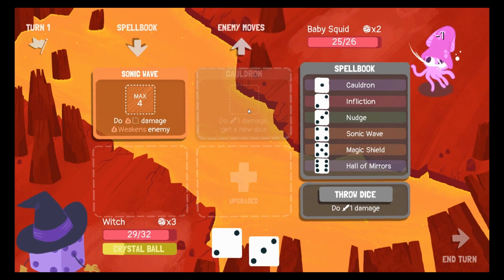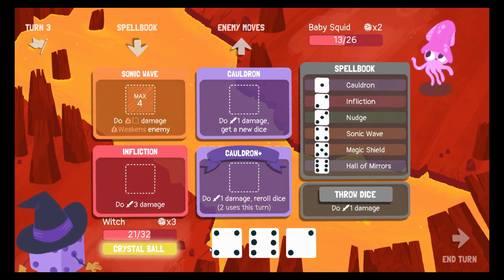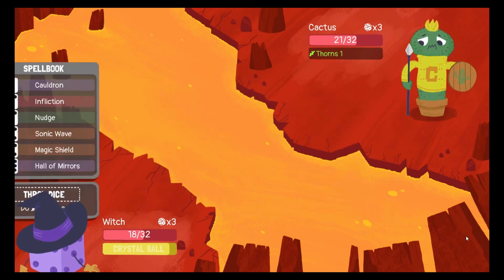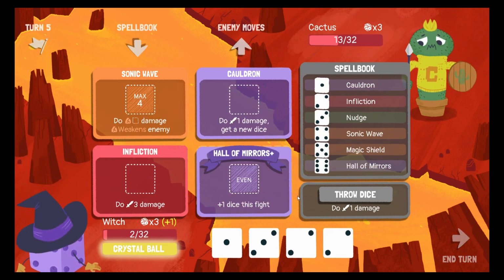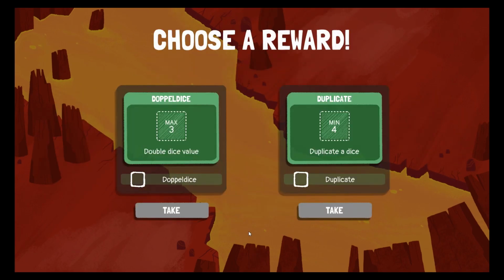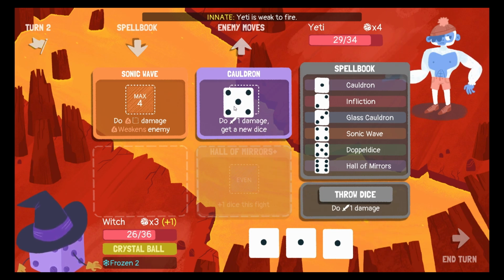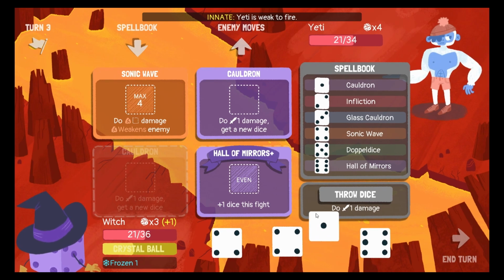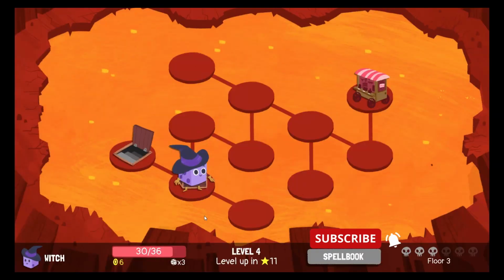Dicey Dungeons-Witch-D1F3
Finding the Glass Cauldron

I await your opinions on these shorter videos feel free to let me know if you prefer this format or the previous one.

Special thanks to:

Daly & Morsy for the critical analysis